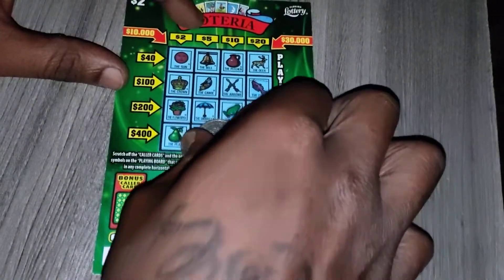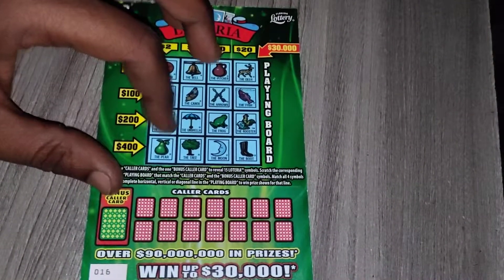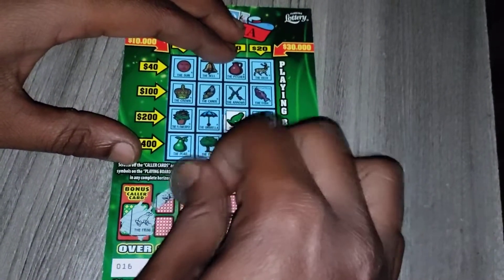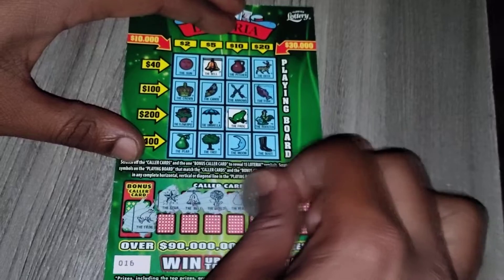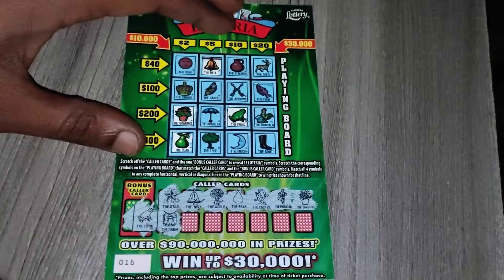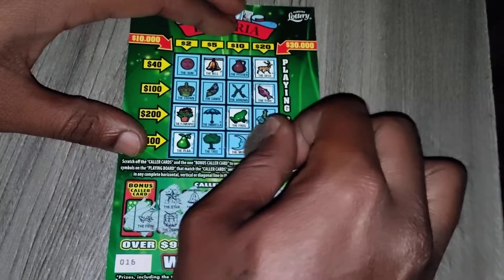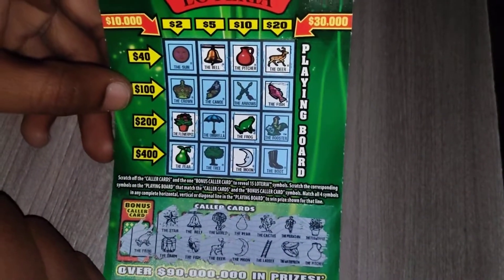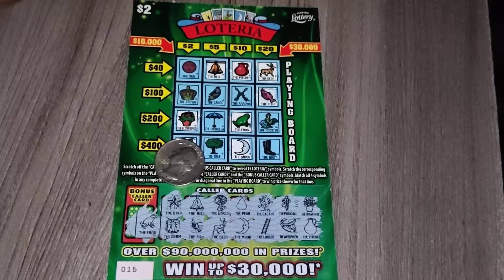BRAND NEW $2 LOTERIA TICKET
Brand new ticket $2 loteria Florida Lottery